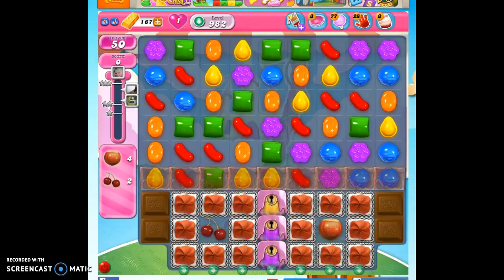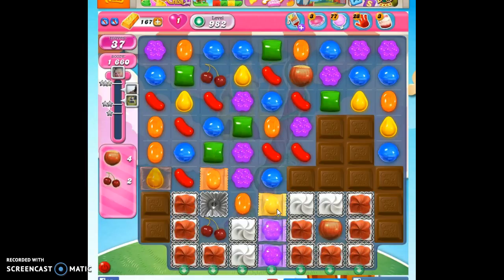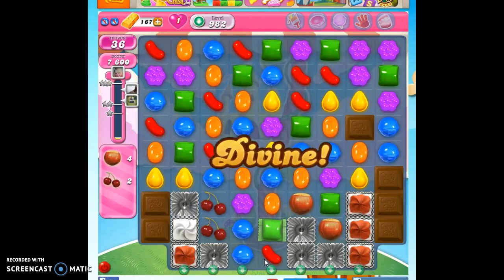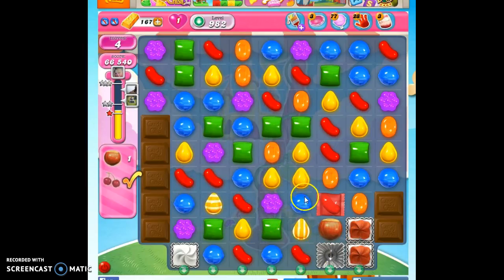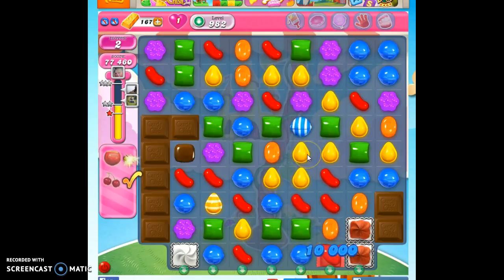Candy Crush Level 982 help w/audio tips, hints, tricks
with help for Candy Crush Level 982, walkthrough with audio, 2 stars, 0 boosters.